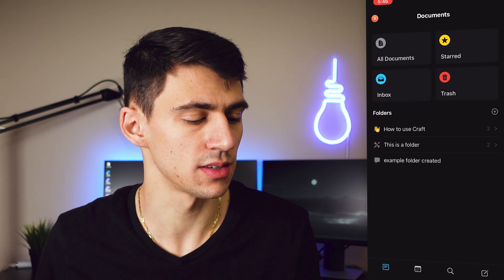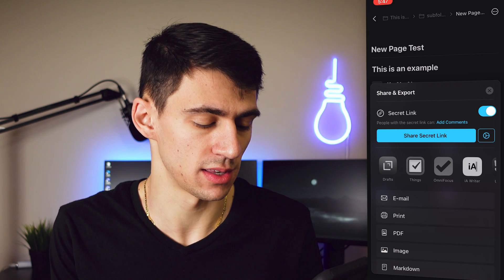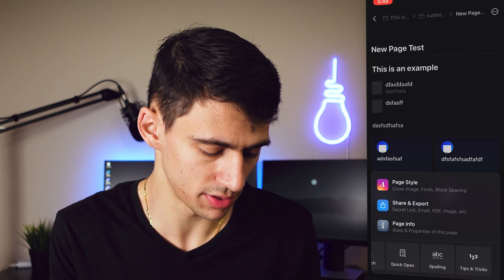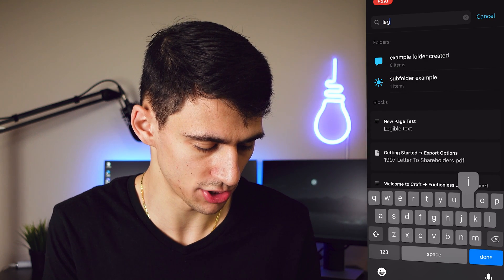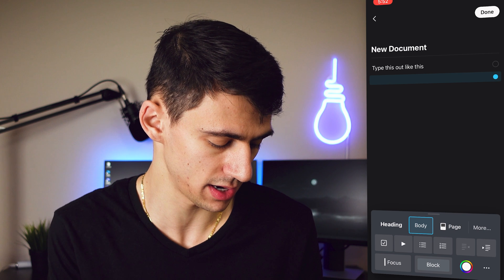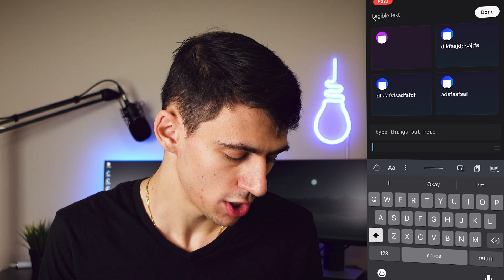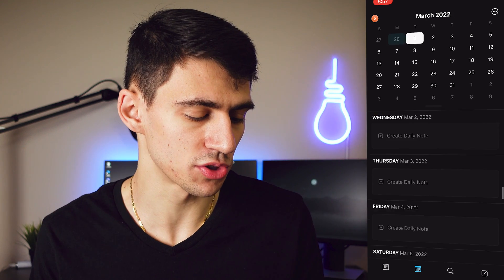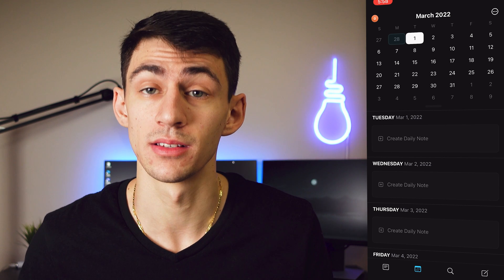Is Craft Docs the BEST Mobile Note Taking App?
The Craft Docs experience on your phone is GREAT! I've used Notion and many other productivity/note taking apps on the phone and it's absolutely incredible to see the level of functionality Craft has on mobile.

Do you think Craft is better than Notion and other note taking apps on mobile? I'm looking to find more note taking apps to compare to Notion and review so expect more Craft videos in the future!

⏰ TIMESTAMPS:
0:00 - Why Can't Notion Do This
1:44 - Look at These
3:25 - So Much Functionality